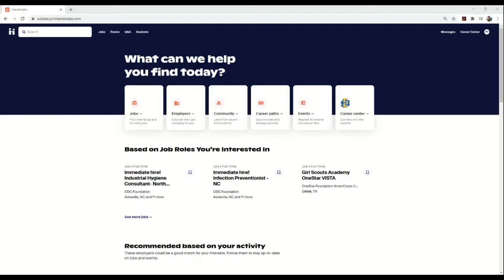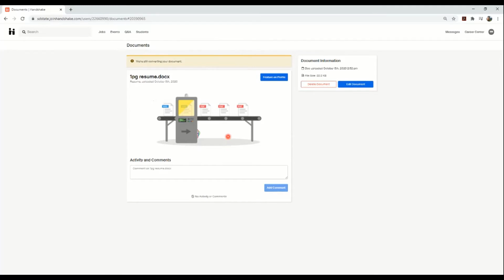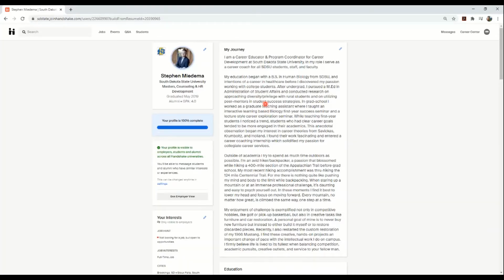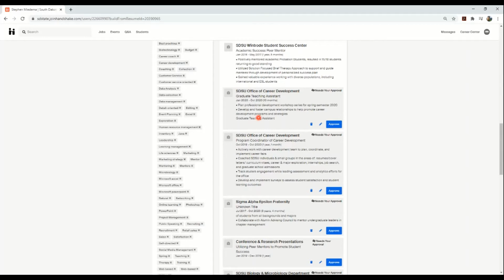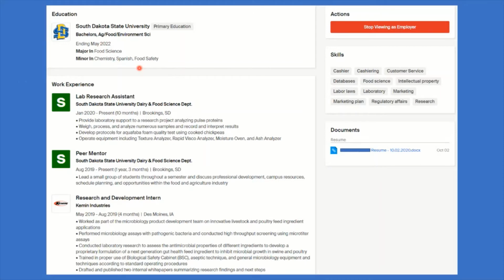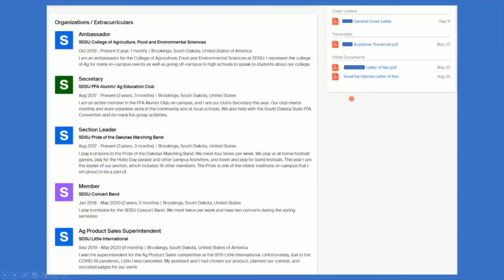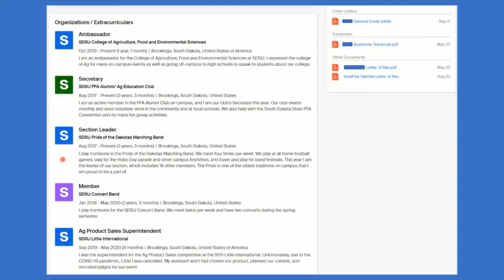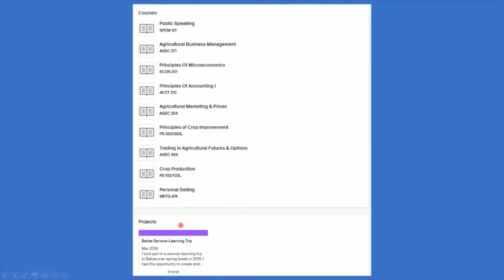SD STATE Virtual Career Fair Guide 2 Handshake Profile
How to upload documents and create an effective Handshake Profile that employers will appreciate.